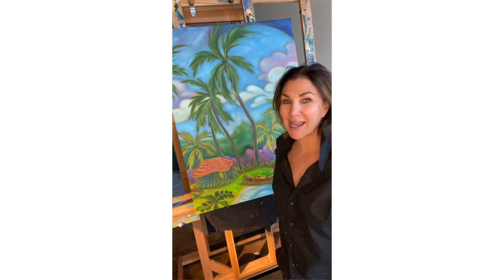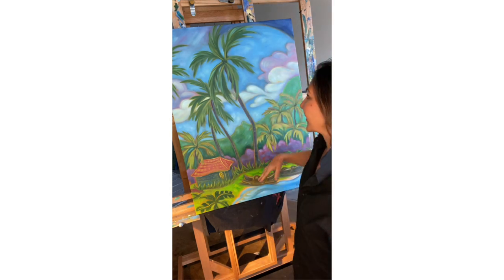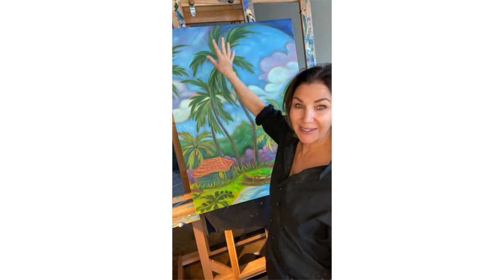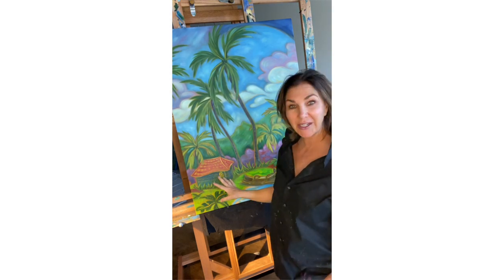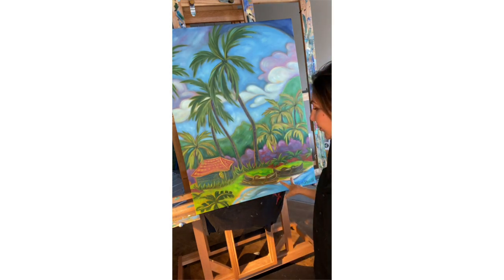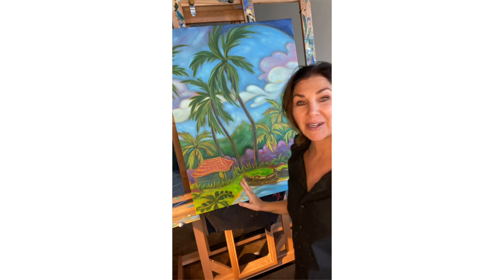Oil Painting Time-lapse of "Hawaiian Haven"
Take a peek into my process of "Hawaiian Haven," an original oil painting in size 40"x30."  The quintessential hut, sweeping palm trees and outrigger canoes will transport you to the islands. I hope you like it! Mahalo for watching. and follow @KimMcDonaldArt for the newest works.